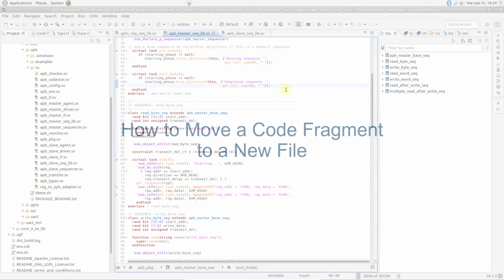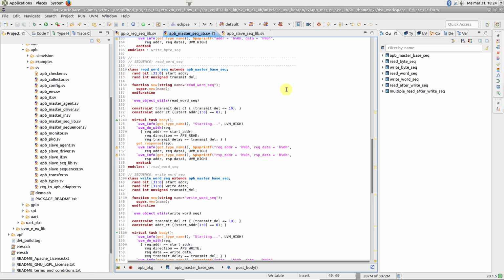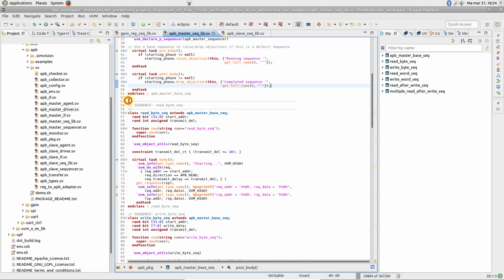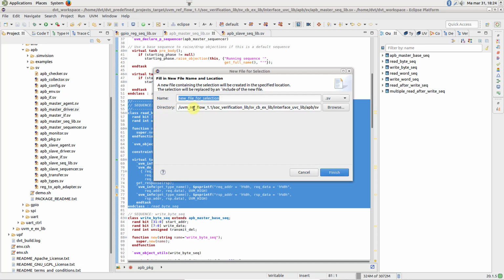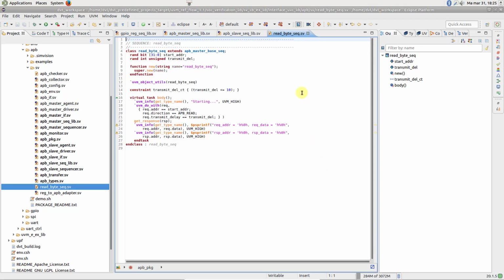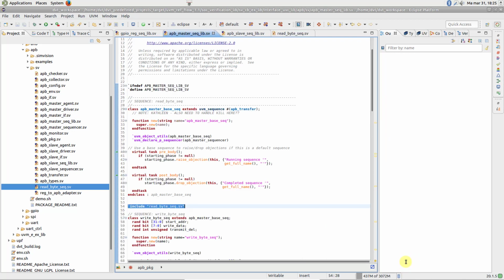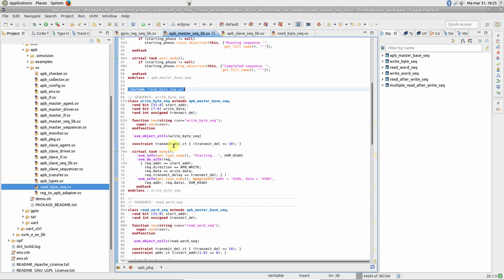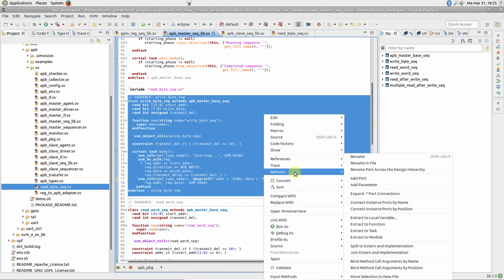Refactoring in the DVT Eclipse IDE - How to Move a Code Fragment to a New File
This video explains how to quickly create a new file from any piece of code. The initial selection gets replaced with an `include of the new file.

This helps you quickly break down large files into smaller ones and reuse code by means of the `include pre-processor directive.